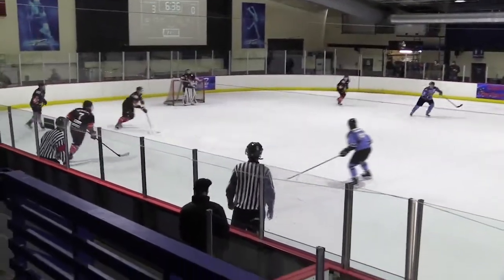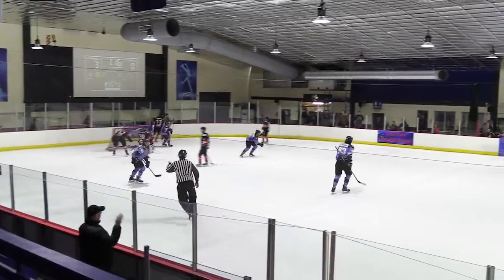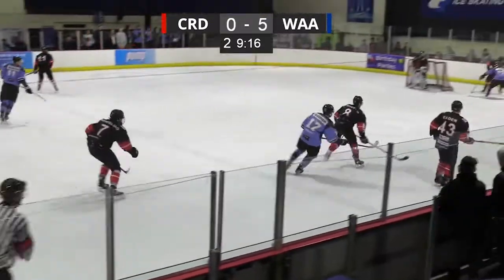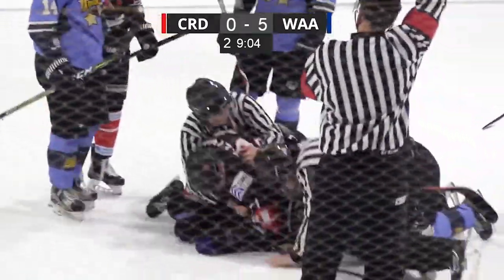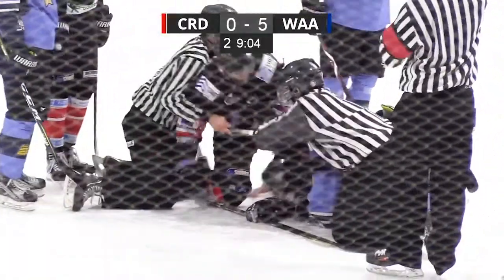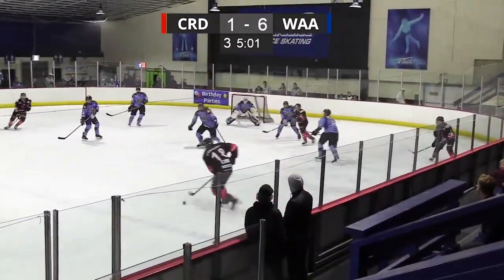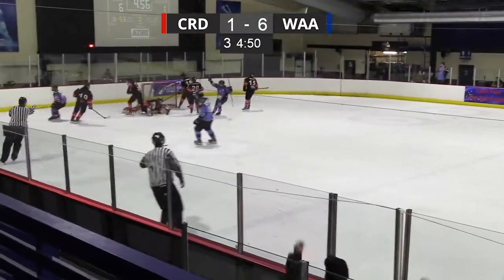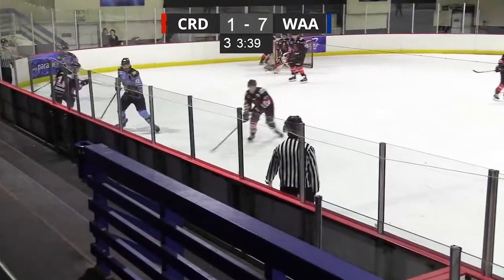NZIHL 2019 | Series Recap: Red Devils v Admirals - Round 2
Following a pair of heartbreaking defeats in round 2, the West Auckland Admirals have returned to their winning ways after a strong second round performance against the Canterbury Red Devils.